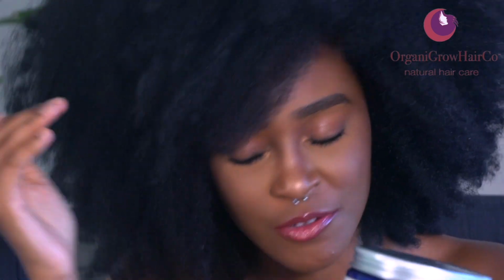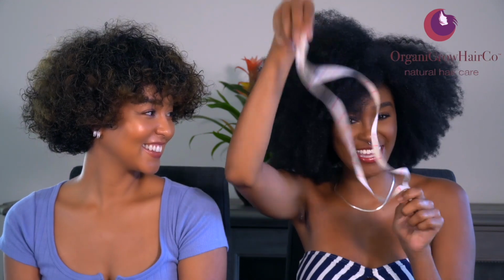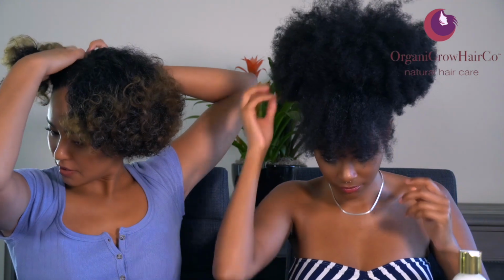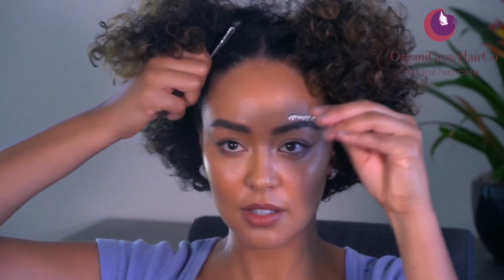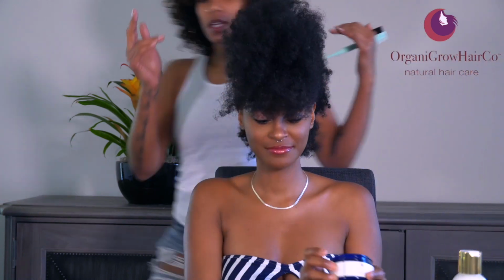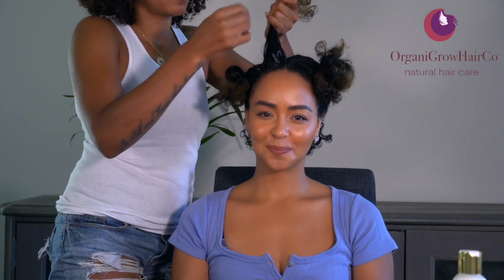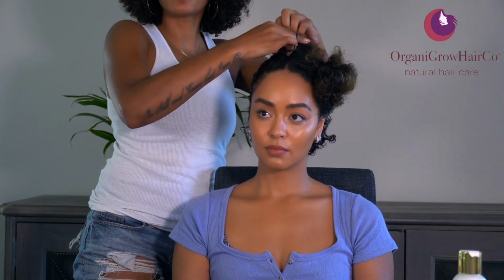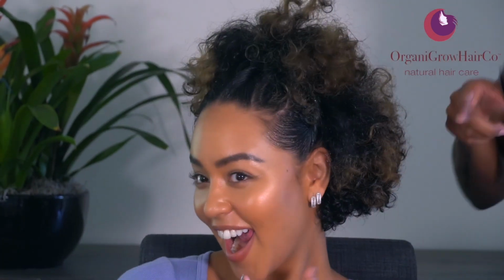6 HAIRSTYLES ALL HAIR CAN DO FROM 4C TO 2A TEXTURE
@LoveEbonique & @JoiaJohn use some of their favorite OrganiGrow hair products to show you six different easy to go to styles you can use for all hair types and textures 4C to 2A. Watch as they show you two individual quick styles when you want to try something new. They also bring hair-stylist Cee Cee to show you two more elegant styles to choose from! Thanks for growing with us.

Products Used:
Vegan Grogurt
Grow Glaze
Waves & Braids

Song By:  @Kaycola  - Hope